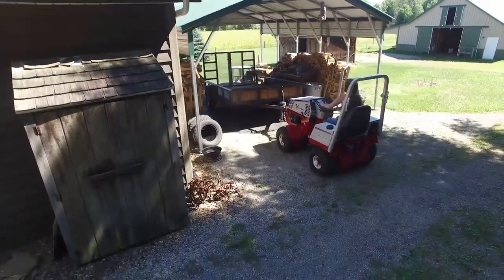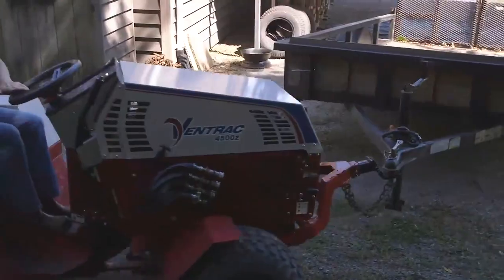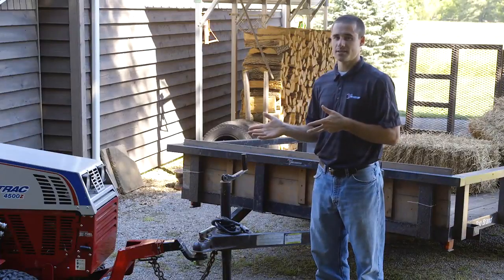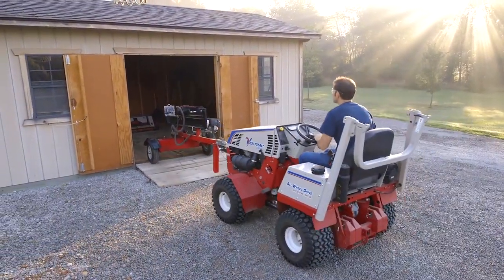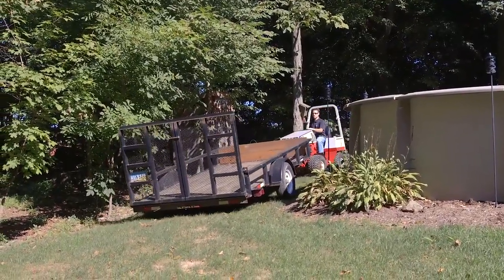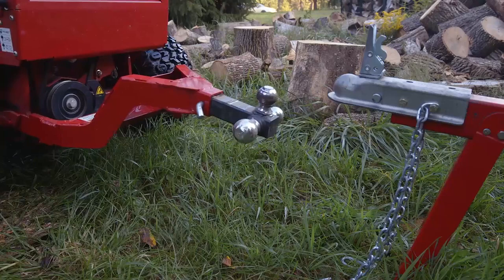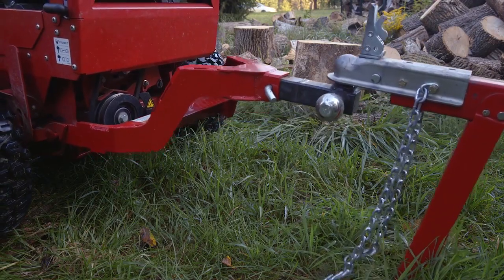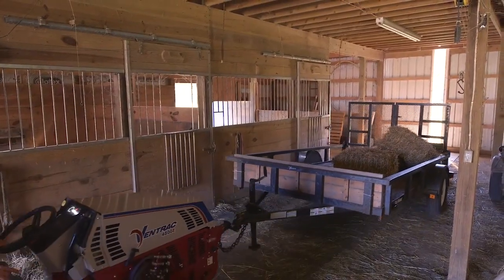The Easiest Way to Move a Trailer with a Ventrac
Moving a trailer is easy with a Ventrac and a Trailer Mover. First of all, you have the trailer in front of you making it easier to maneuver because everything's in your line of sight saving you from neck strain from looking back while moving the trailer around.

Also, moving a trailer with Ventrac is more convenient than using a  pickup truck or a bigger tractor thanks to articulated steering and all-wheel drive. This is especially true in areas where it's too tight to maneuver. With the Trailer Mover attached to the Ventrac you can park a trailer in places where you would likely never take a pickup truck.

Another advantage of the front tow hitch is that if you have multiple trailers to move hook up is easier because you can virtually accomplish all of that while sitting on the seat by simply raising and lowering the hydraulic hookup without moving the jack stand.

It's simply the simplest way to move any equipment that has a trailer coupler around your property.

Why Weingartz?